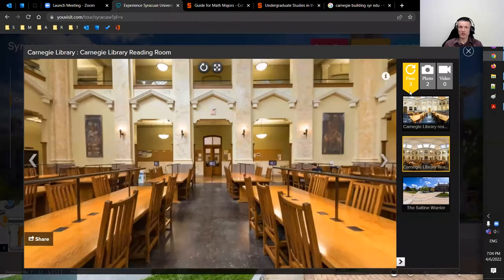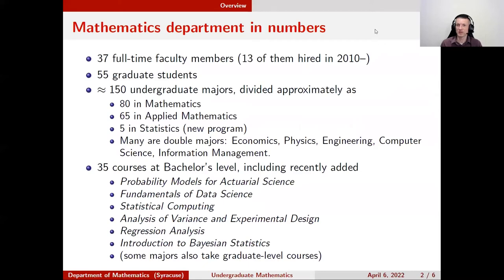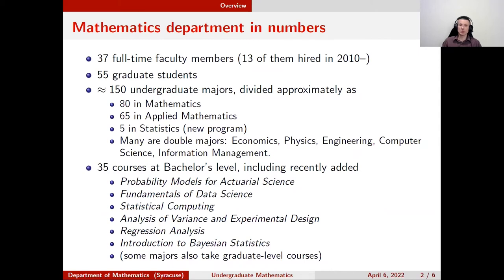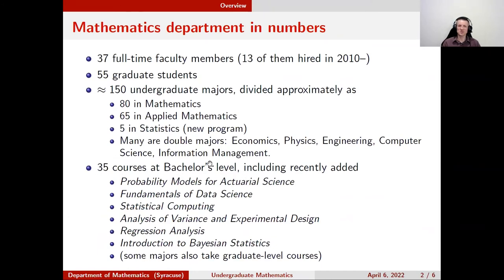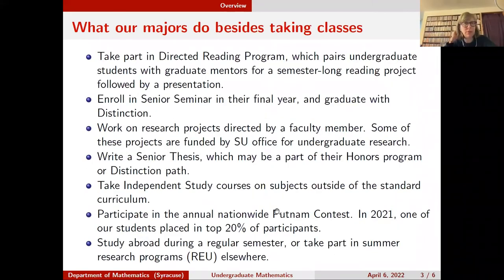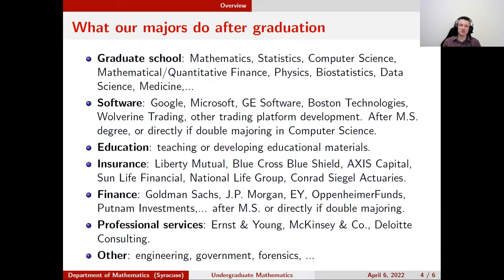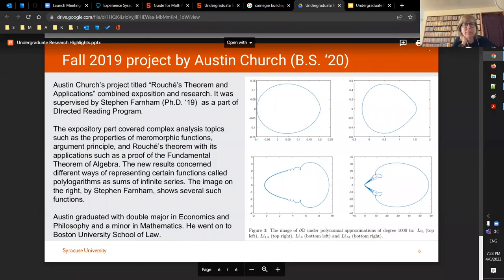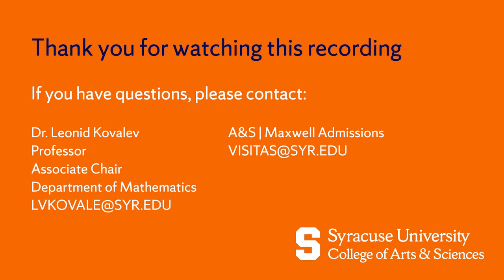Mathematics, Applied Mathematics and Statistics Information Session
Join Professors Leonid Kovalev and Claudia Miller and current student Xinyue Mao from Syracuse's Department of Mathematics to learn more about what it's like to major or minor in math, applied math or statistics at Syracuse. This session will cover course offerings, hands-on learning experiences, undergraduate research opportunities, career outcomes, and more.